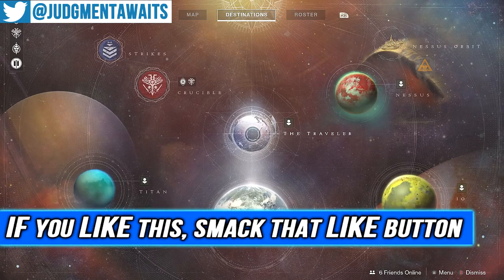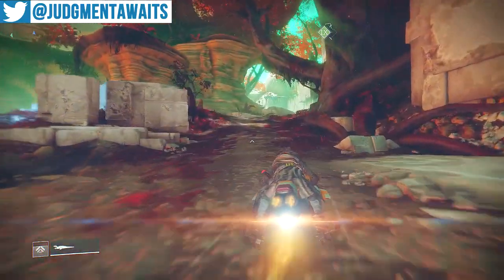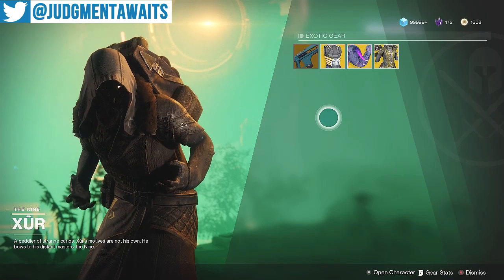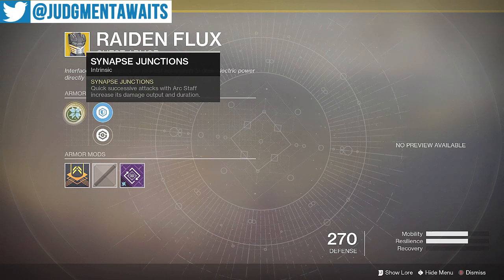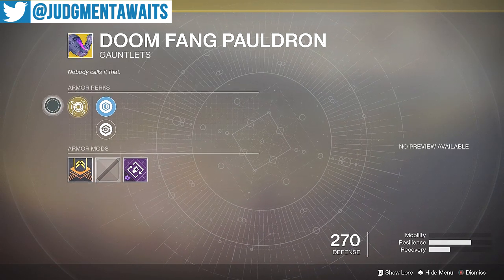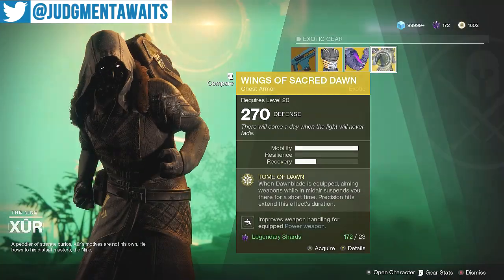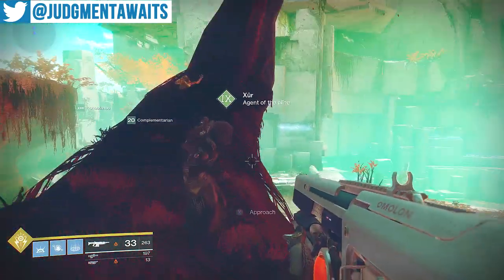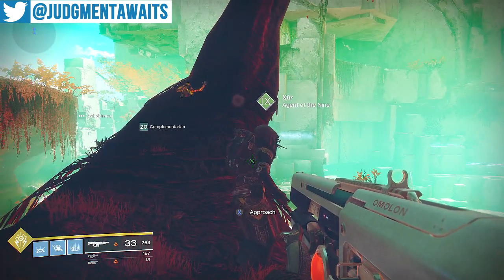Destiny 2 Xur Location Sept 15 2017 Destiny 2 Where is Xur 9/15/2017 Buying Guide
Destiny 2 Xur Location 9/15 Xur Location September 15 2017. Destiny 2 Where is Xur September 15 2017. Where is Xur 9/15 Xur, Agent of the Nine is at the Farm or Traveler selling exotic armor and exotic weapons.  See what Xur exotic armor and exotic weapons he brought.  Don't miss a video ever

Destiny 2 Humanity’s last safe city has fallen to an overwhelming invasion force, led by Ghaul, the imposing commander of the brutal Red Legion. He has stripped the city’s Guardians of their power, and forced the survivors to flee. You will venture to mysterious, unexplored worlds of our solar system to discover an arsenal of weapons and devastating new combat abilities. To defeat the Red Legion and confront Ghaul, you must reunite humanity’s scattered heroes, stand together, and fight back to reclaim our home.

Armed with an intense motivation to make a difference, Sakred Gaming seeks to engage and captivate culture through gaming. We will strive to be above reproach for the simple reason that many in the gaming community are flooded with messages that run contrary to hope, discipline, ethics, and respect. Sakred, a variation of the standard English term sacred, represents contrast in a world of wide spread activity; activity that is not always nurturing or beneficial to its recipients. That said, who will stand up? Who will make a difference? Who will represent: Sakred Gaming!